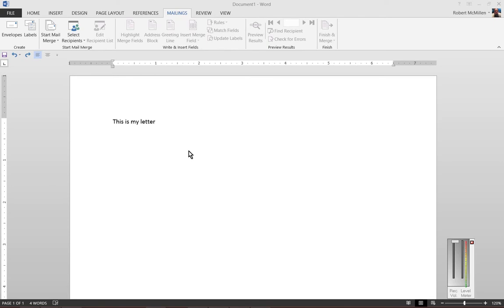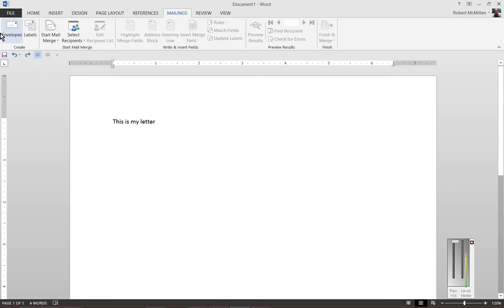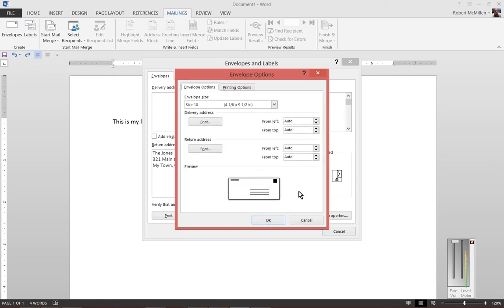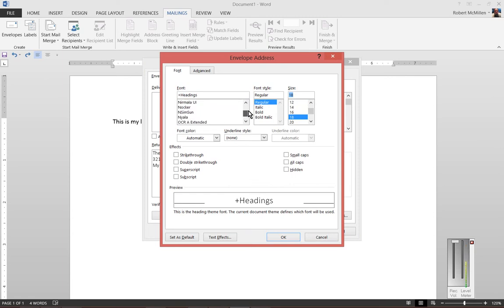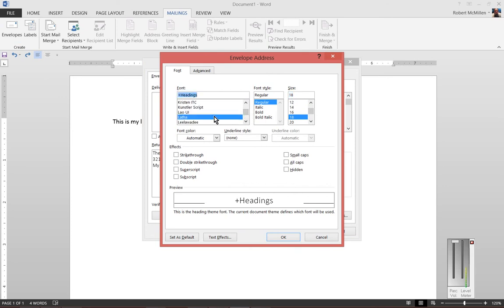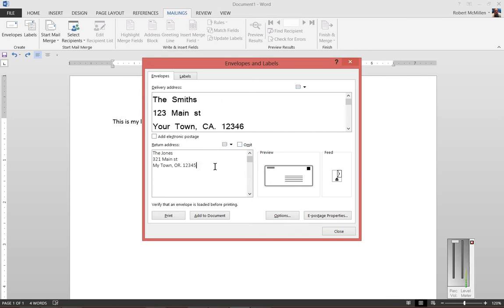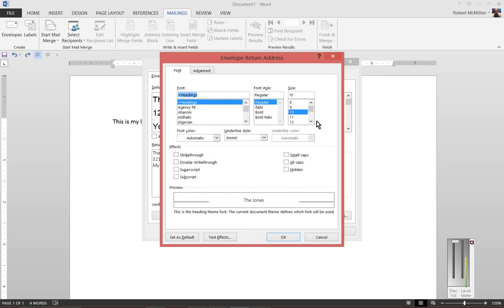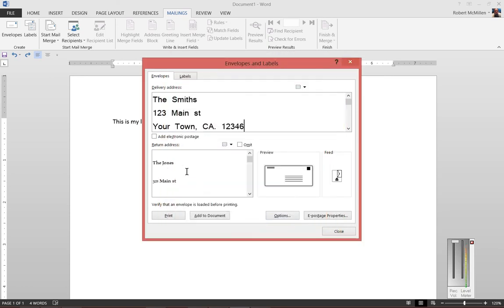How to change the font size in envelope printing in Microsoft Word 2013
Author, teacher and talk show host Robert McMillen shows you how to change the font size in envelope printing in Microsoft Word 2013